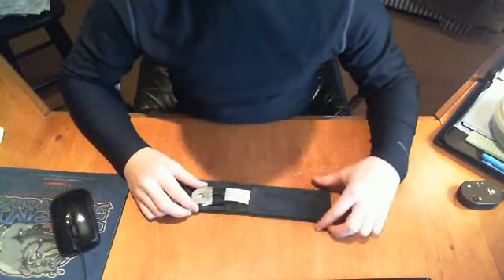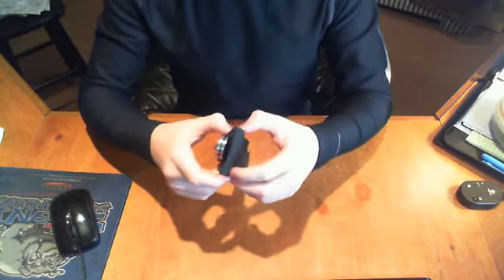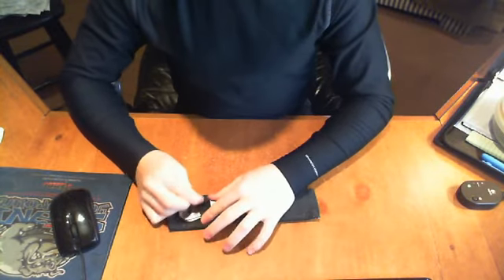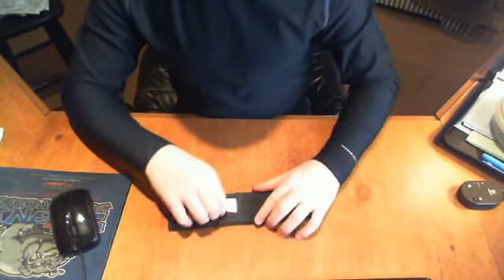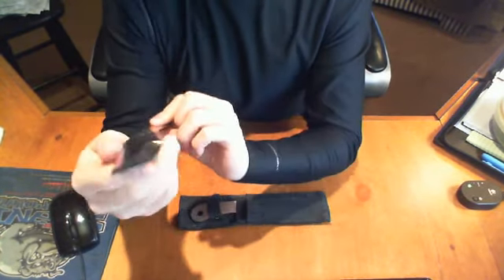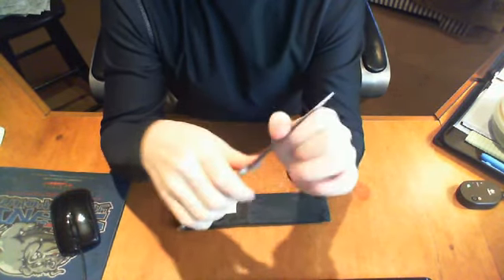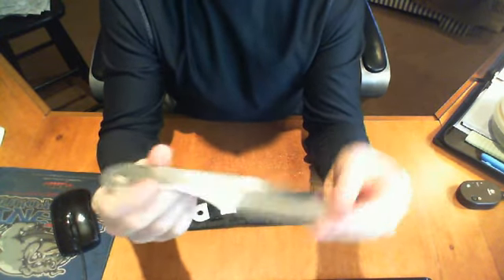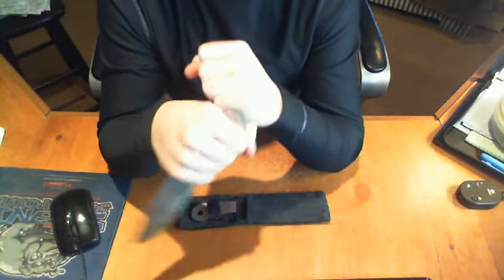My Jack Ripper Throwing Knives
Some of my throwing knives.